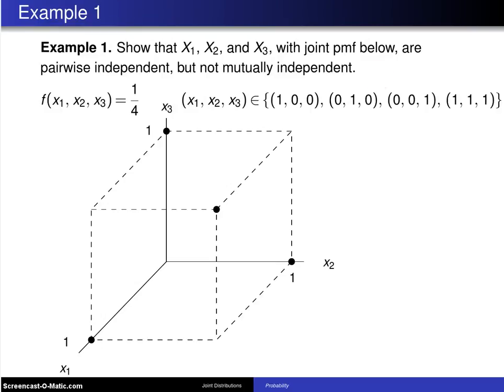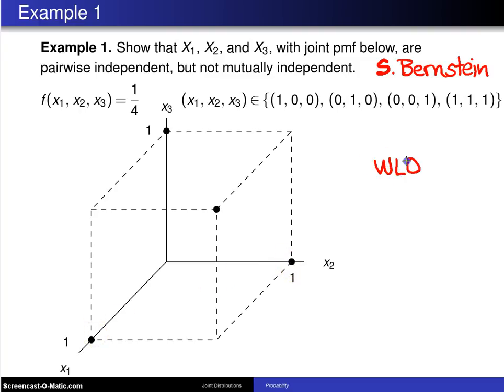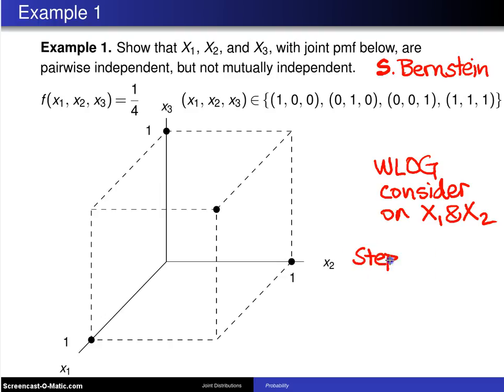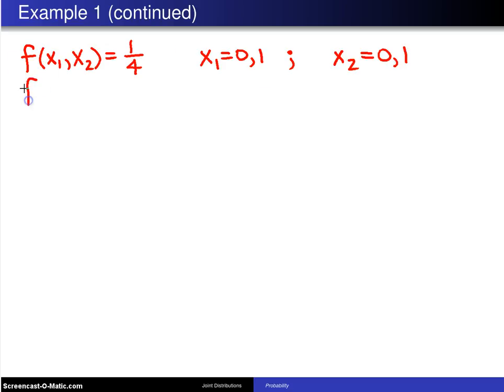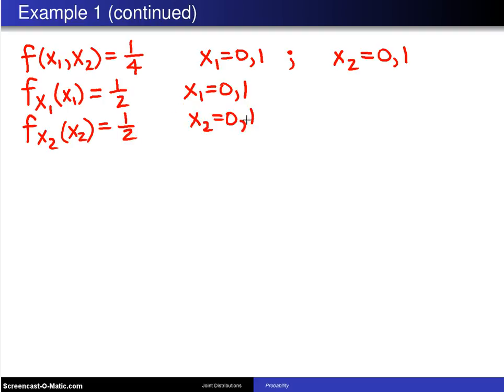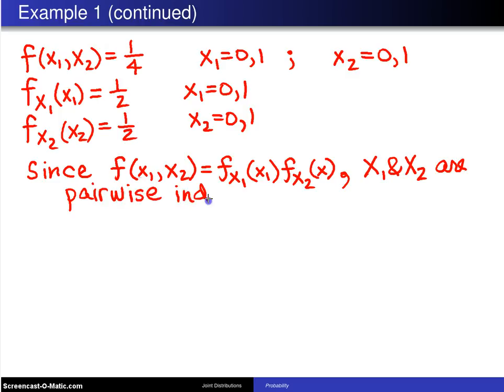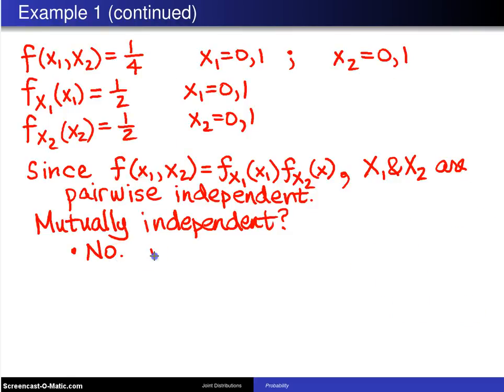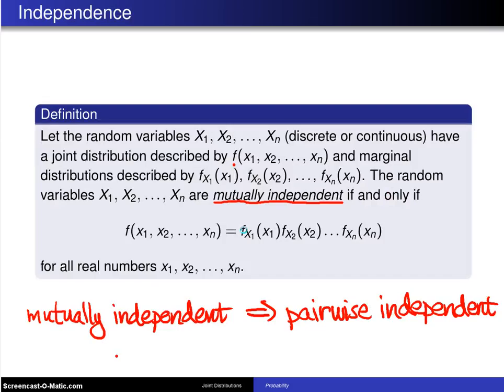Multivariate distributions: Independence -- Example 1